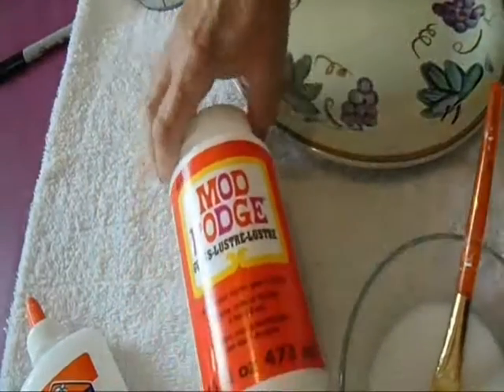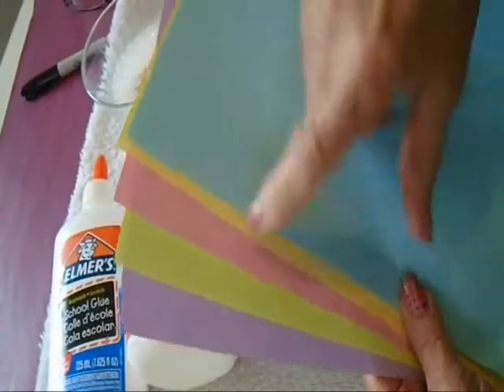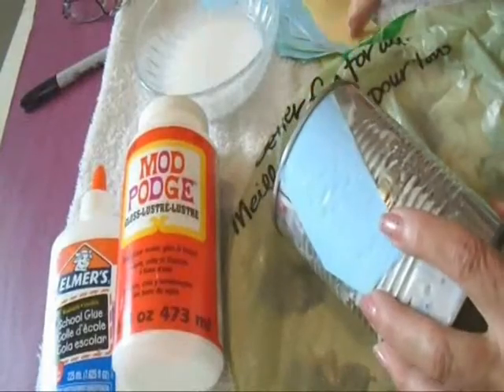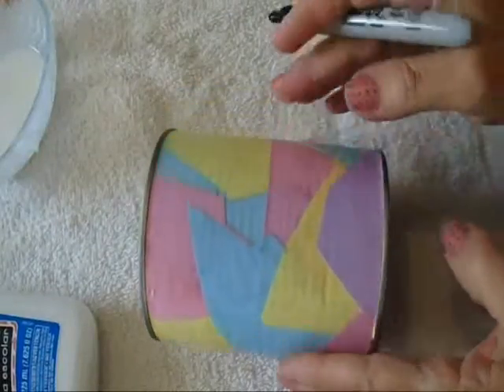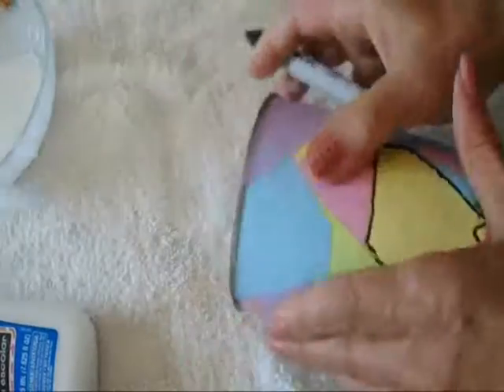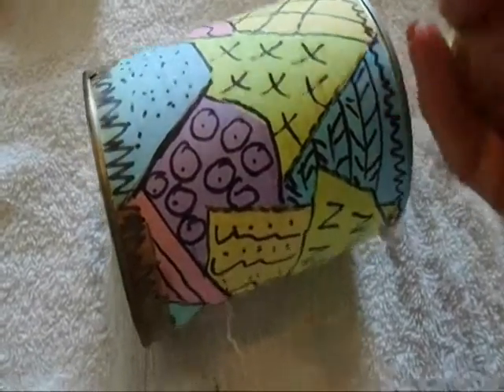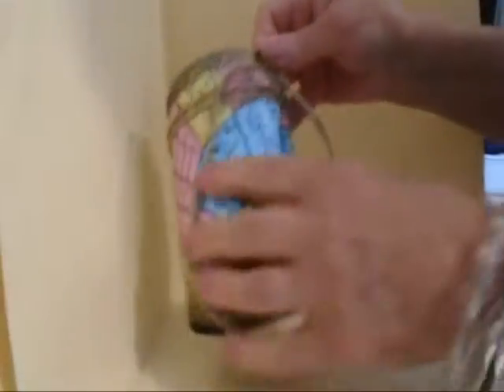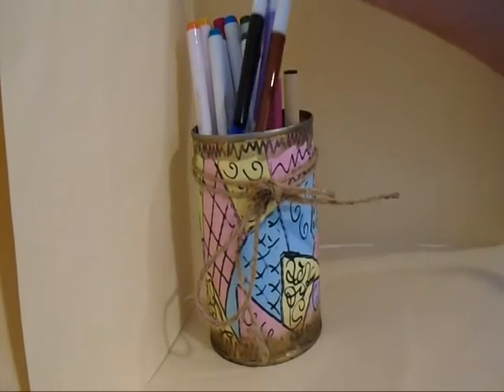PAPIER MACHE MOSAIC TIN CAN PENCIL HOLDER, crafts for kids